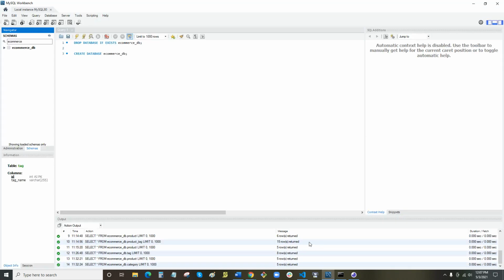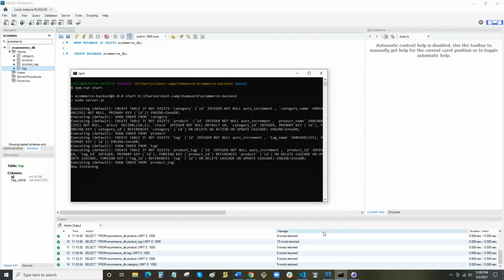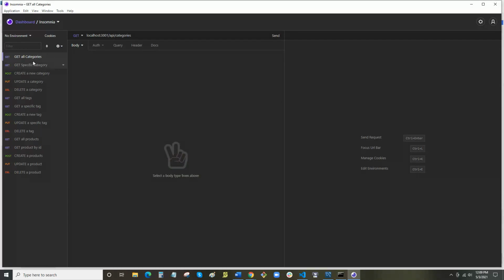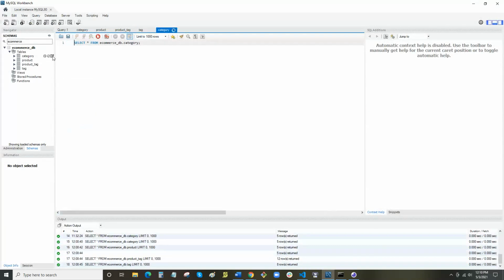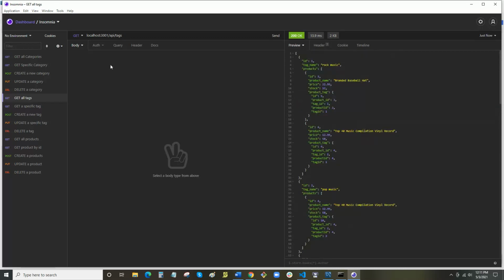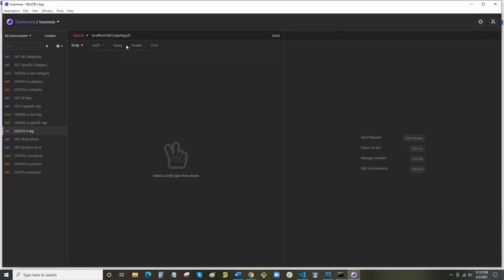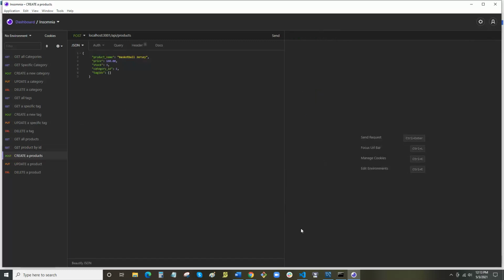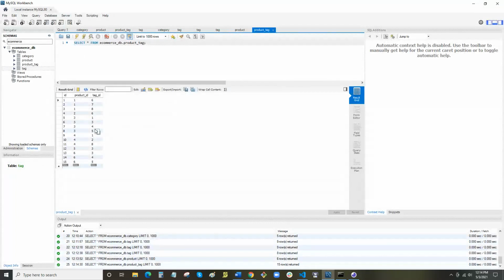Node.js ecommerce back end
This is a demonstration of a node.js backend that uses mysql2, sequelize, and express.